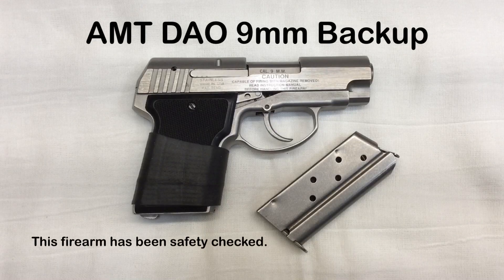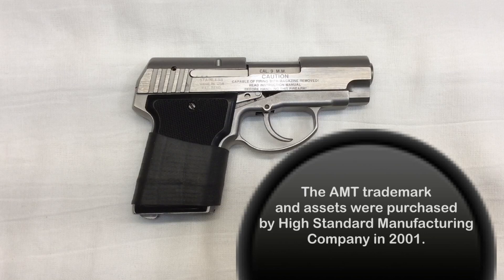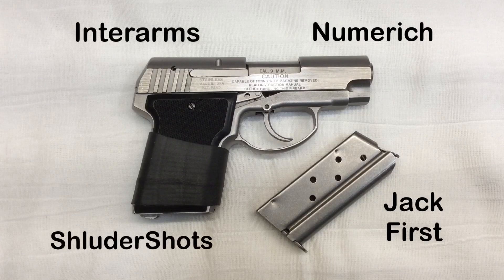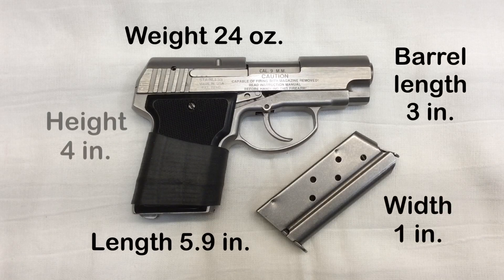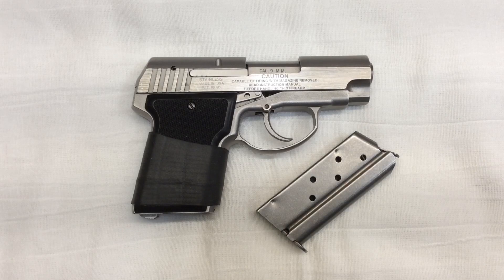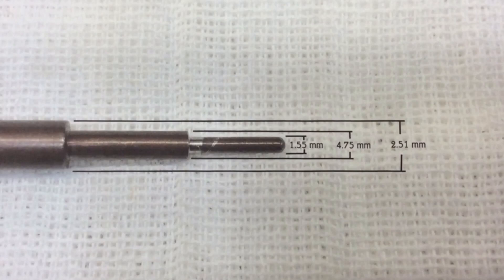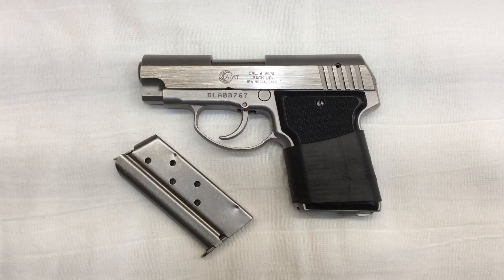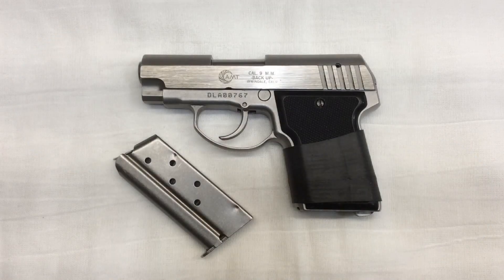AMT Backup DAO 9mm